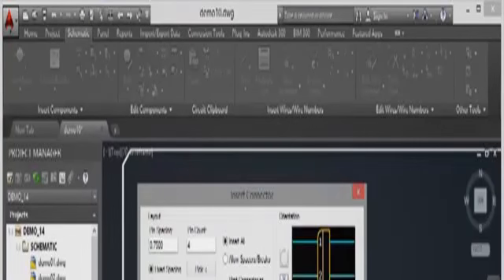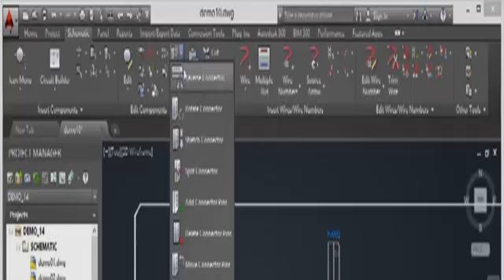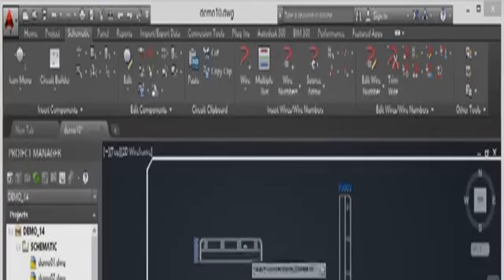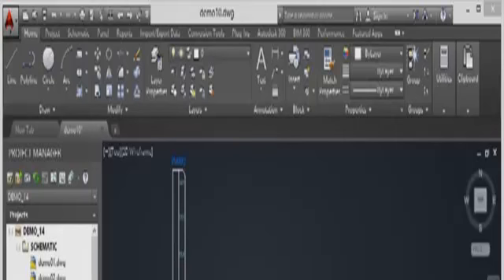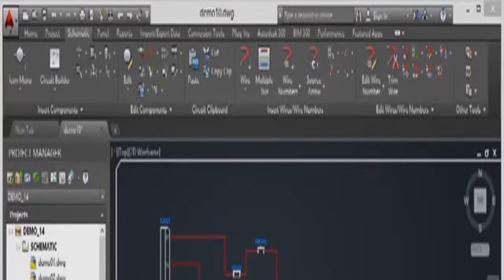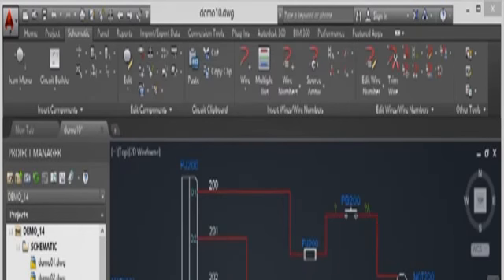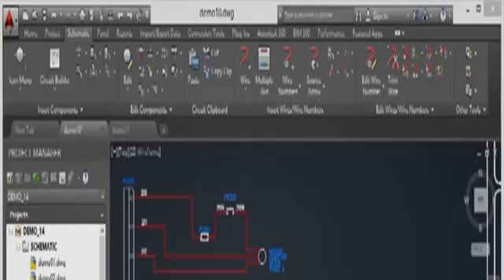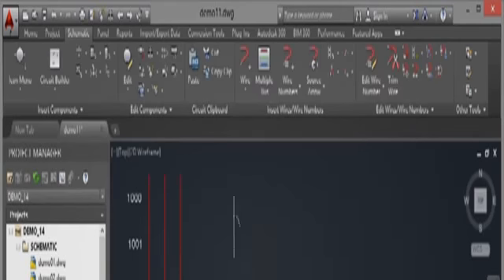AutoCAD Electrical 11 Connectors, Point to Point Wiring Diagrams